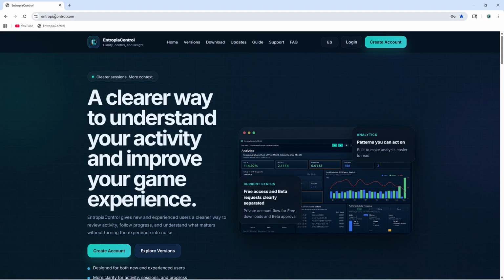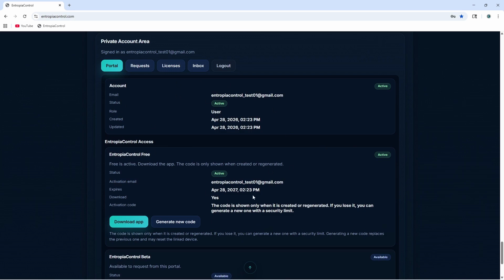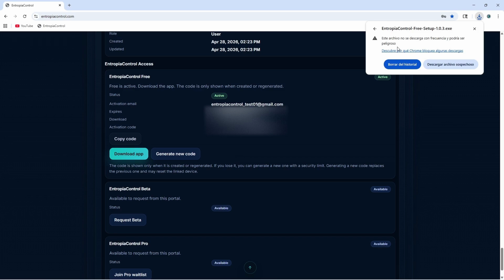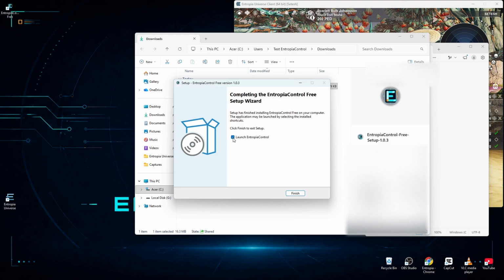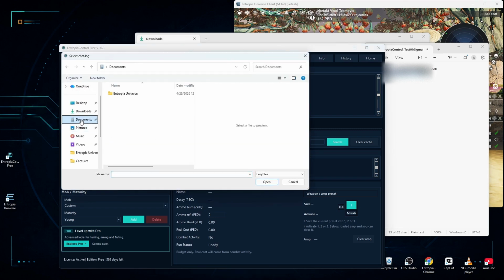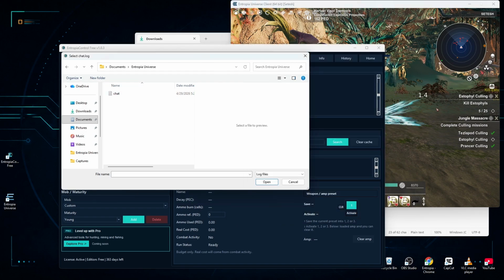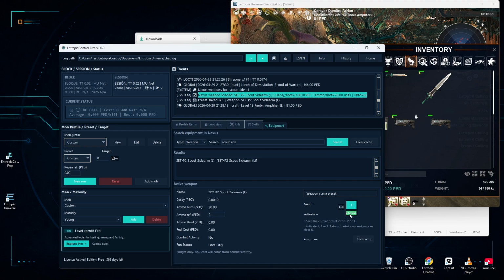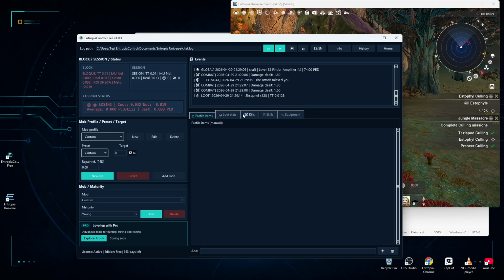EntropiaControl Free Setup 01 Guide | Quick Start First Run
Learn how to get started with EntropiaControl Free.

In this quick setup guide, we create an EntropiaControl account, access the private portal, download the Free version, install the app, select the Entropia Universe chat.log file, and prepare the app before starting a run.

This video focuses on the Free version. The first-time setup process is similar for the Beta version, but Beta access may require prior approval. A separate Beta guide may be published later.

Steps covered:
00:00 Intro
00:20 Create account
01:10 Download EntropiaControl Free
02:00 Install the app
02:50 First launch
03:30 Select chat.log
04:20 Setup ready
05:00 Press Play
05:40 Free overview

EntropiaControl helps Entropia Universe players track hunting sessions, loot, kills, costs, history, and basic run performance.